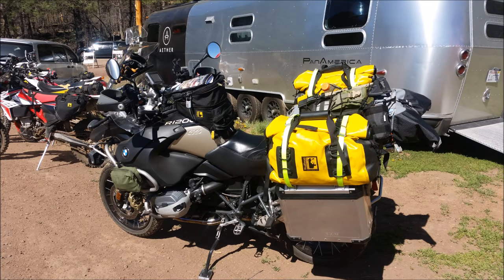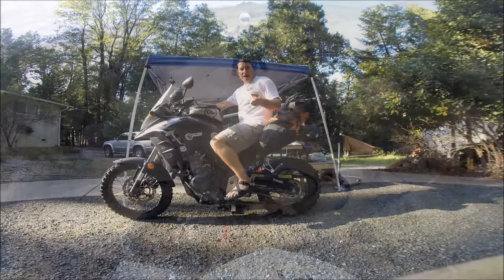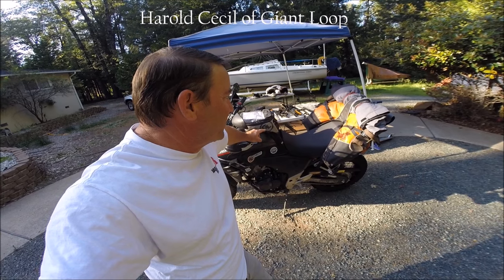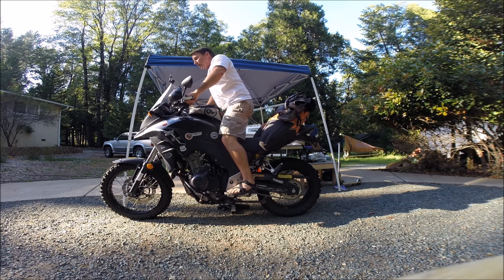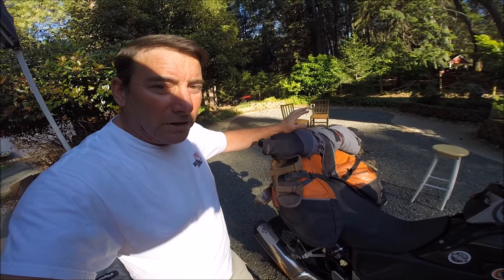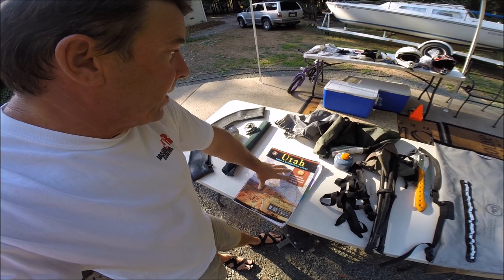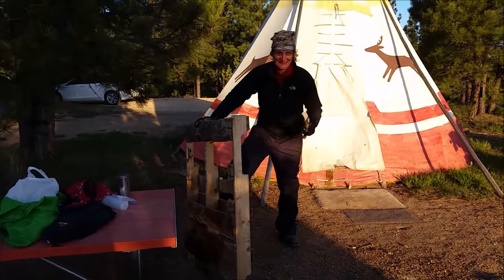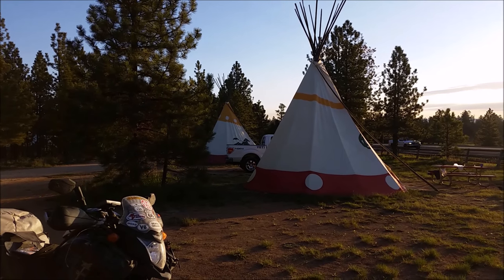Lightweight Adventure Bike Packing and Tool Selection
Featuring Giant Loop Bags on the Rally Raid CB500X Adventure Bike.
Special guest appearance by Jenny Morgan and her comprehensive under the  seat trail side tool selection.

All part of our 11 day, 3000 mile 'CB500Expo Ride' to the Overland Expo  2016 near Flagstaff Az.